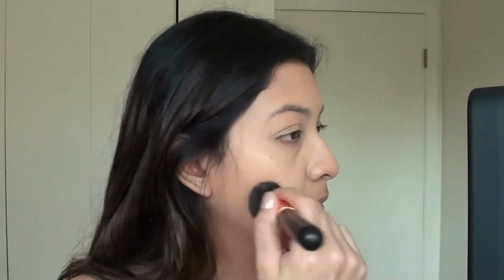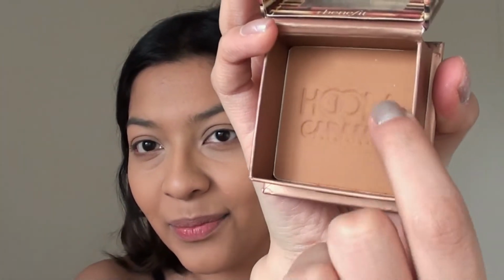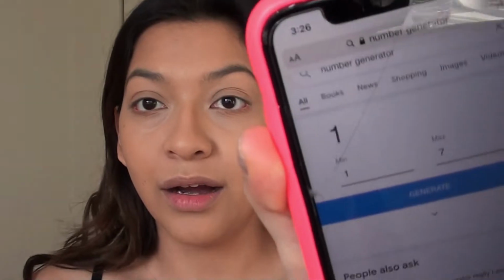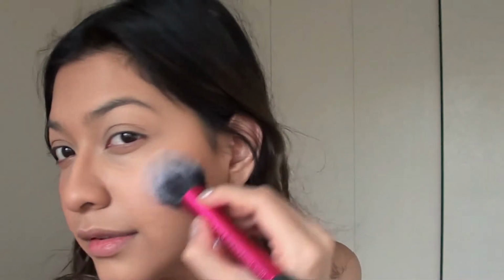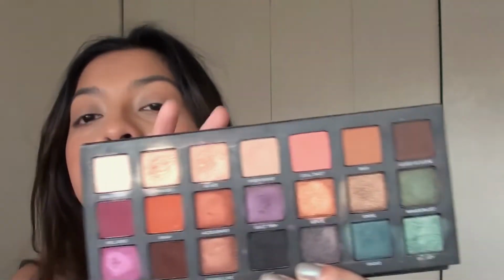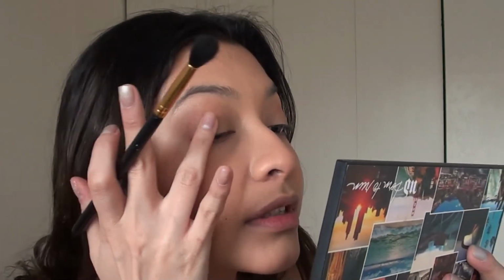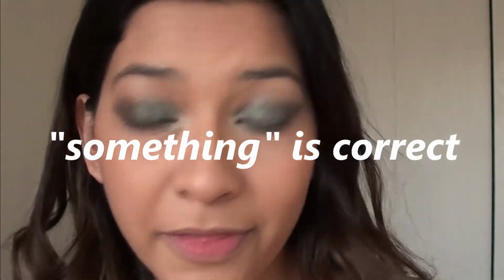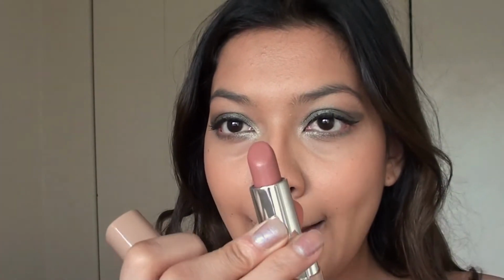Google Picks My Makeup!😭